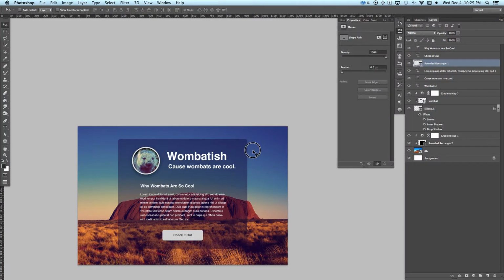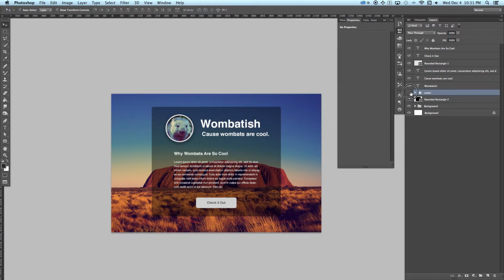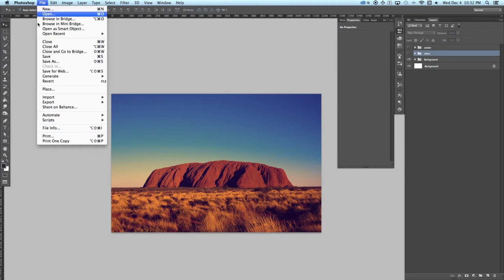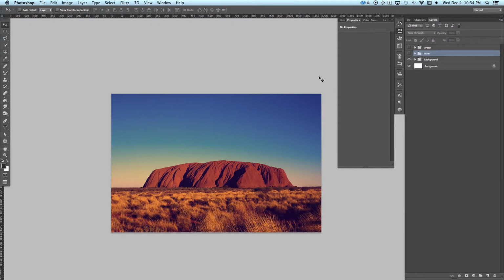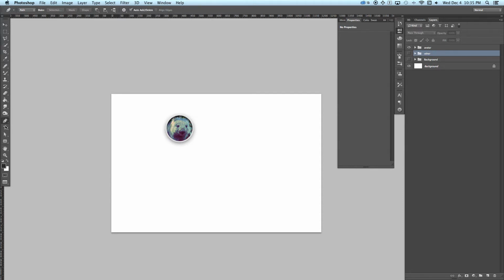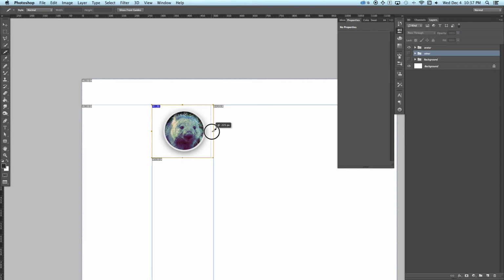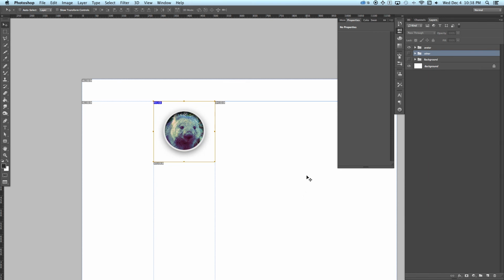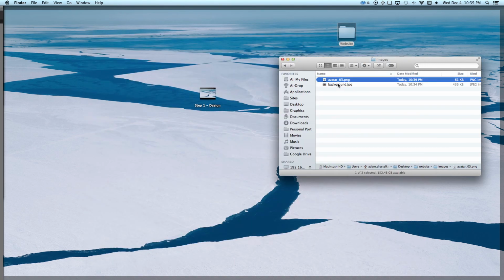Step 2 Export Images